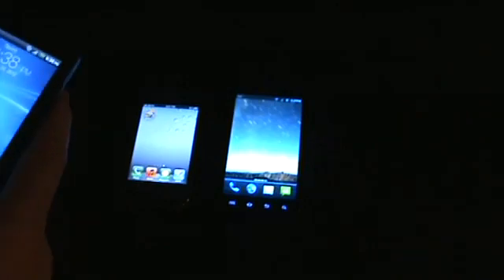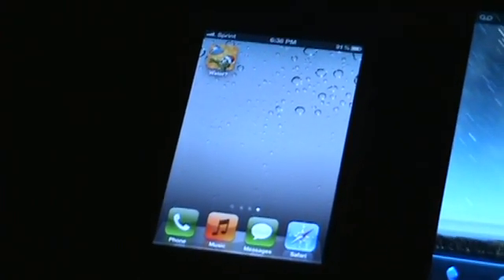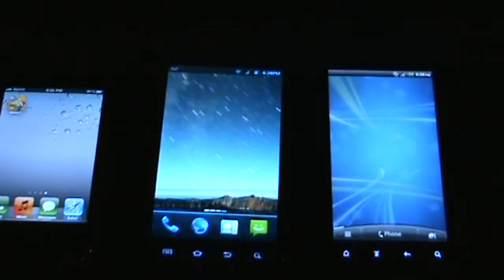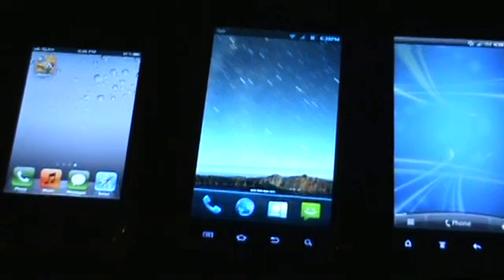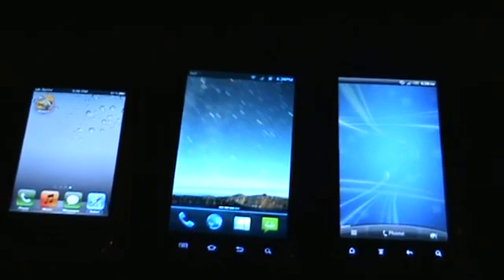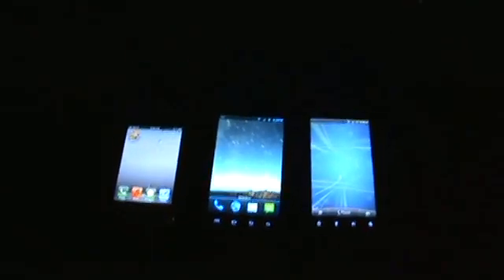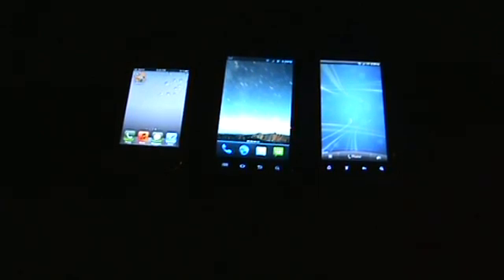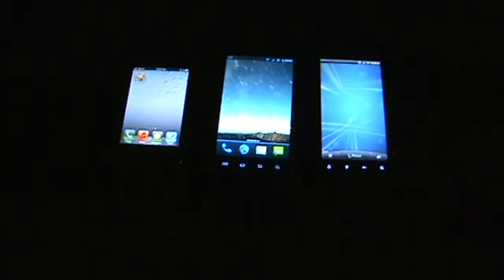Screen Faceoff-Retina-Super Amoled Plus-QHD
IPhone 4S Display vs Galaxy S2 Display vs EVO 3D Display!